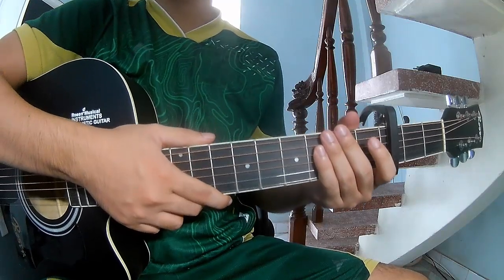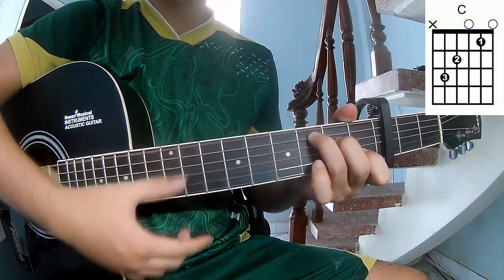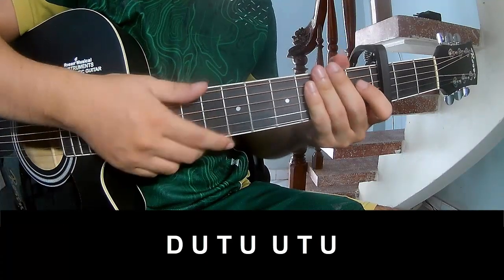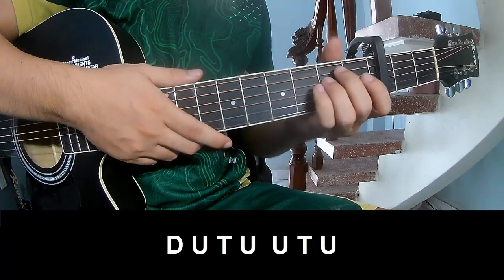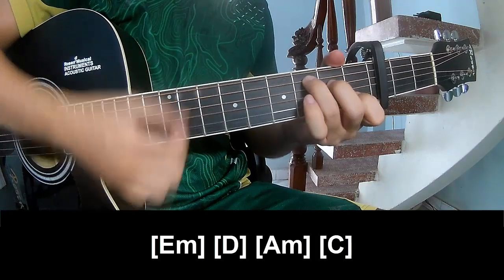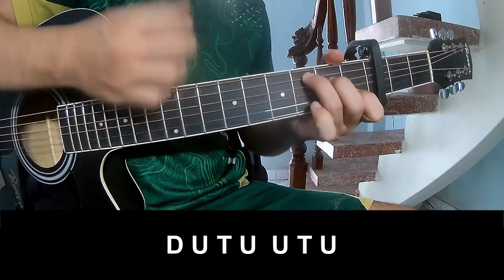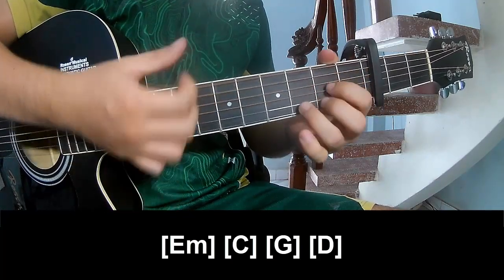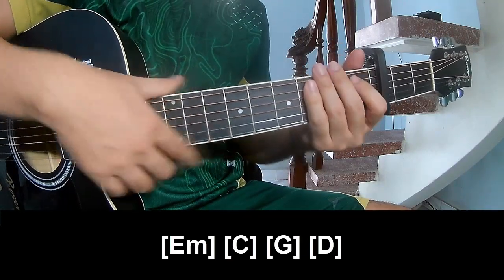How To Play Guitar HONEY ARE U COMING By Maneskin Version 2